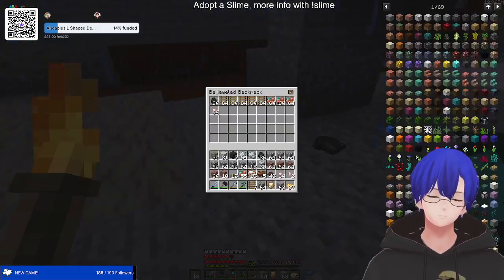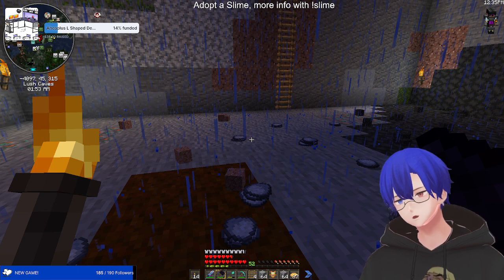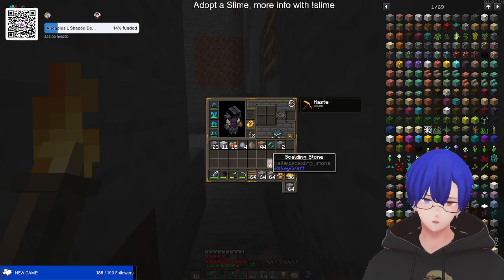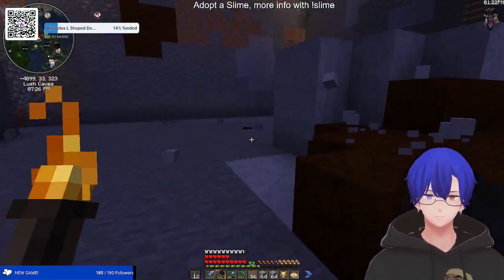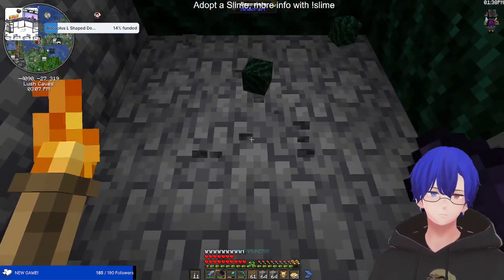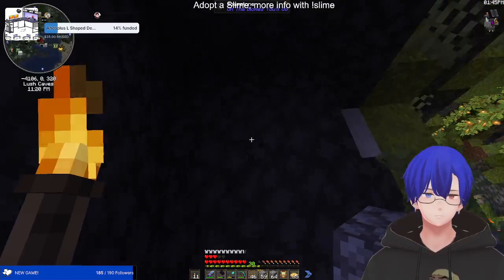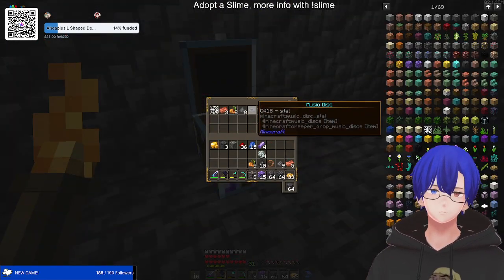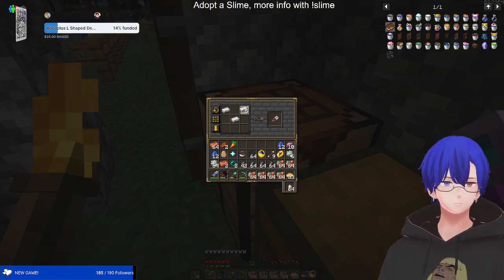DIGGY DIGGY HOLE!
Digging a hole to bedrock because WHY NOT!